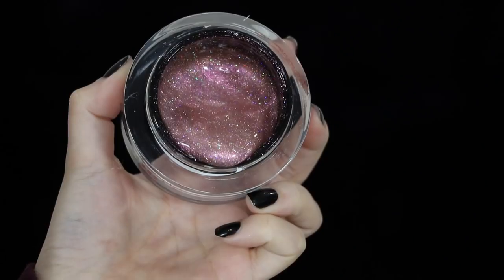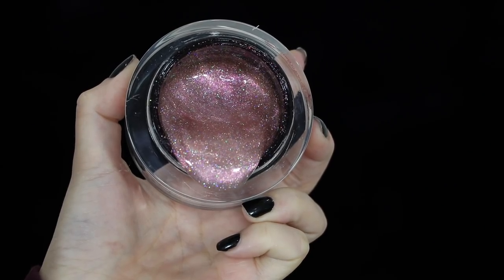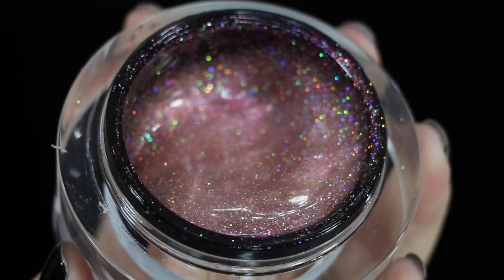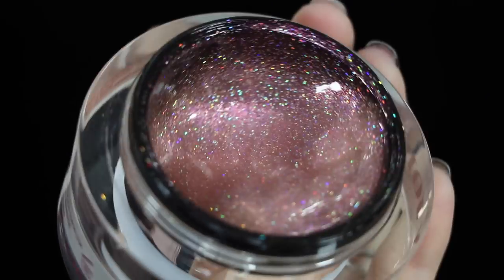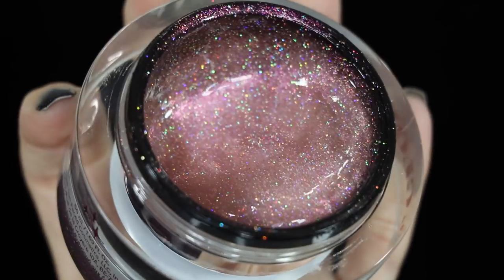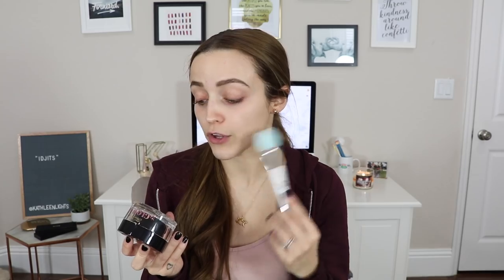GLOW JOB GLITTER FACE MASK | First Impressions - Does it work?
Here is a video where I try the new Too Faced Glow Job Radiance Boosting Glitter Face Mask & give you my first impressions! I hope you enjoy!

What I'm Wearing:
Tank: Forever 21
Jacket: Target
Earrings: Forever 21
Necklace: Aquarius necklace by Chloe
Nails: KL POLISH "Tuxedo Mask"
Brows: Anastasia Brow Wiz in Soft Brown

—FAQ:
*What camera do you use?